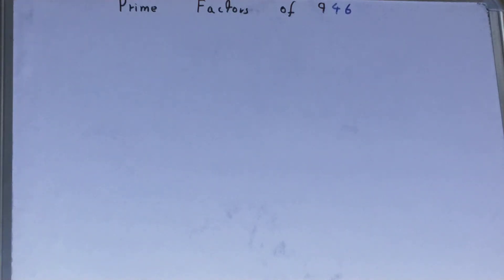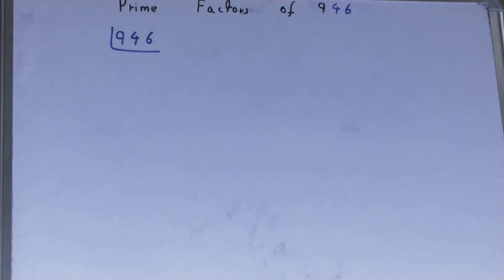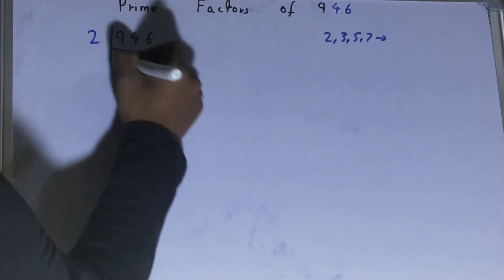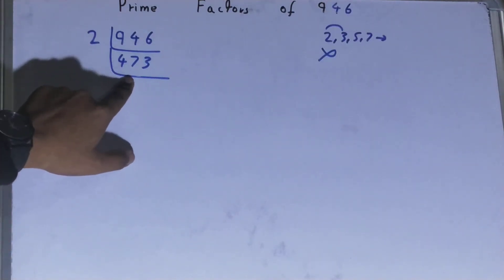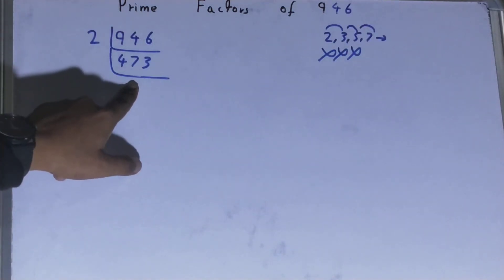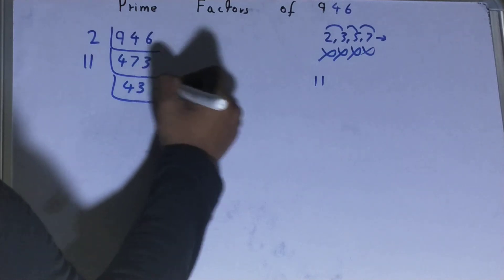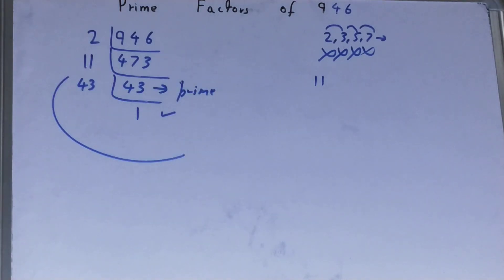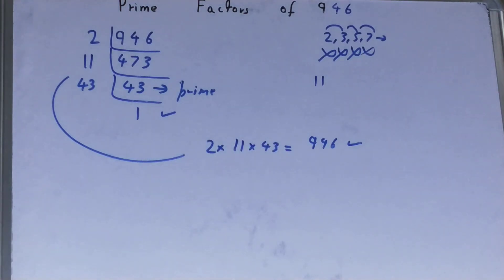Prime factors of 946|Prime factorization